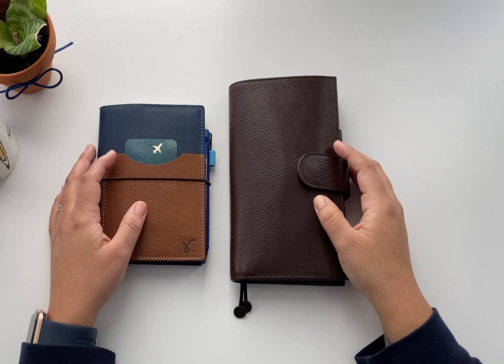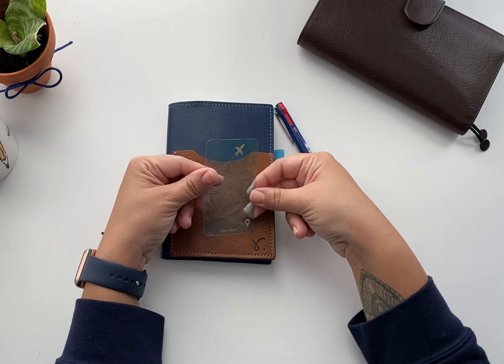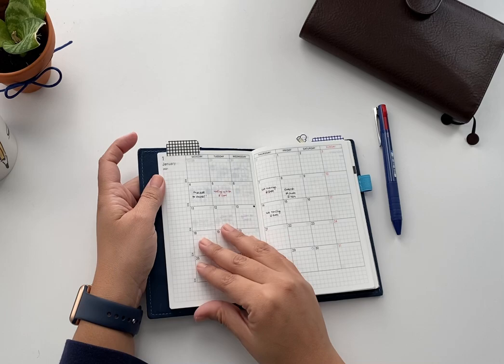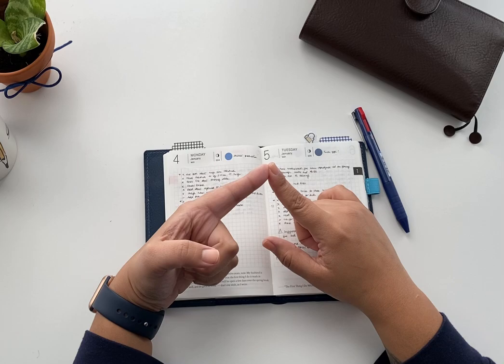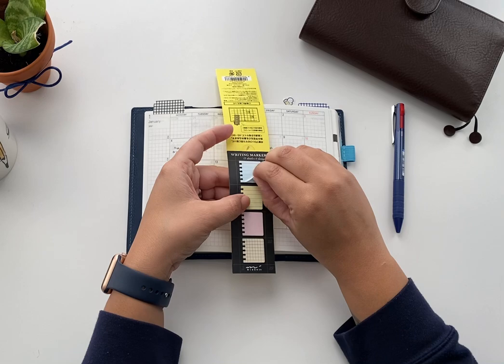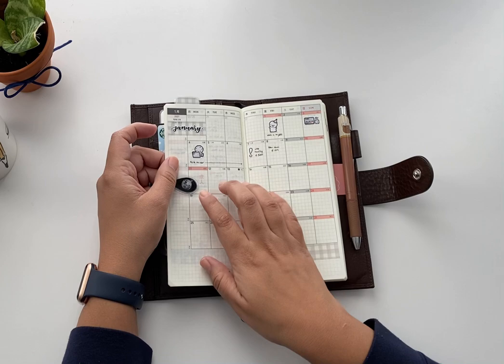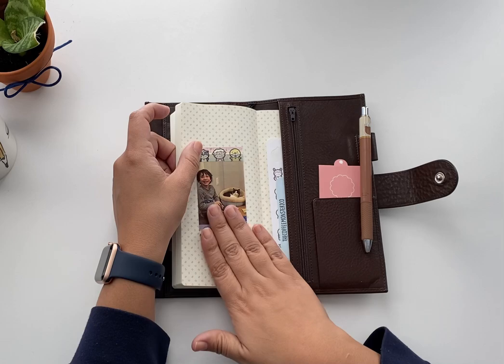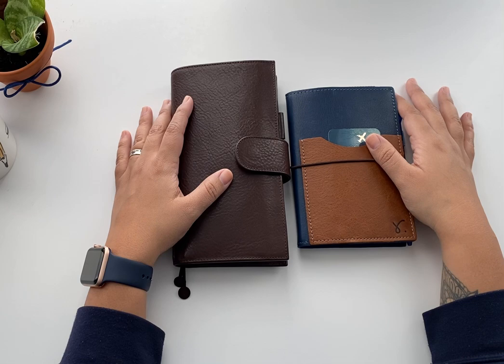My 2021 Hobonichi planners and covers: Gillio and Sojourner hobonichi | Scientistplans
Hi everybody!

I am finally showing the set up of my personal and work planner for 2021.  I am using a Sojourner Folio cover in Spec Brown and Solomon for my Hobonichi a6 (work planner) and a Gillio Slim Appunto in Epoca Brown for my hobonichi mega (personal/life planner).

Hope you enjoy this video and Happy 2021!!